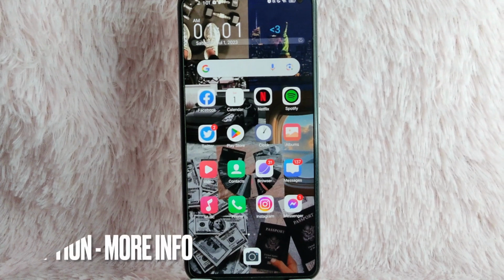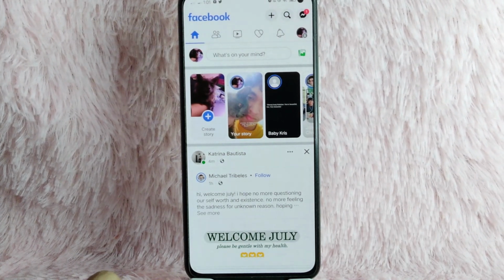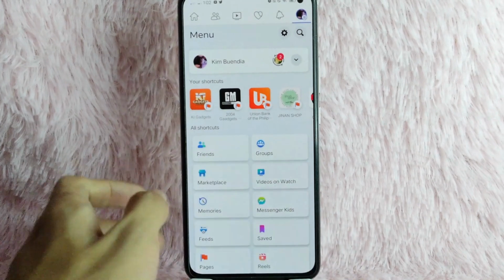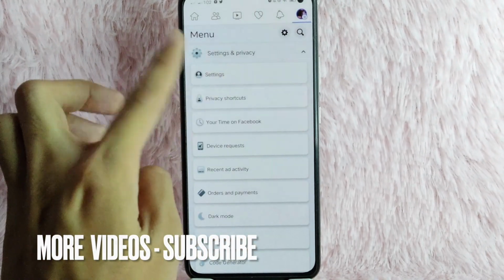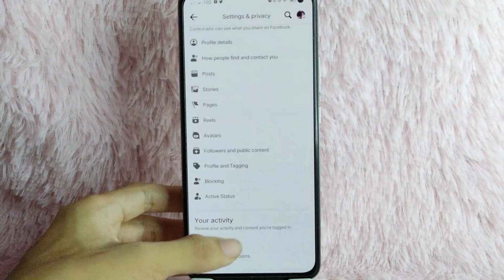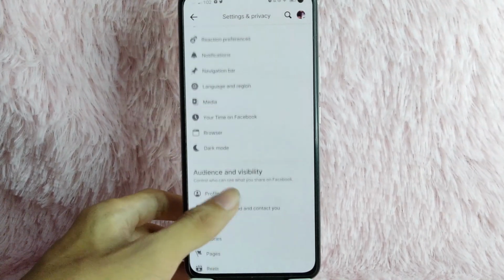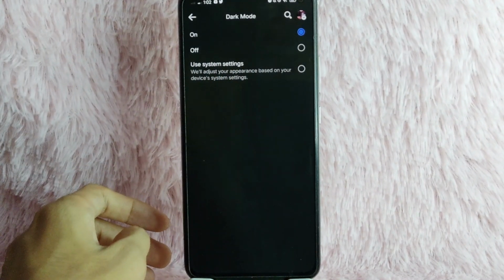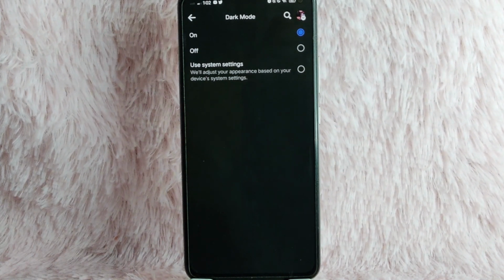✅ How To Switch To Dark Mode On Facebook 🔴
Get in touch!